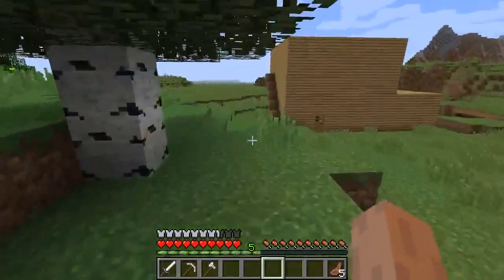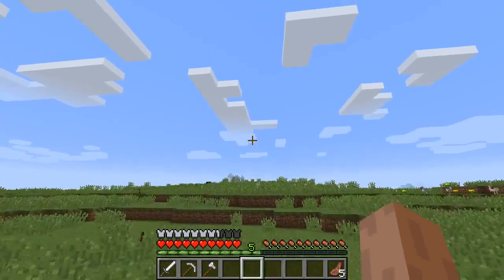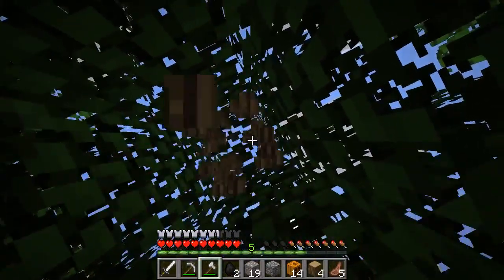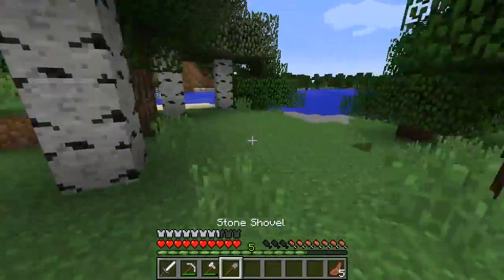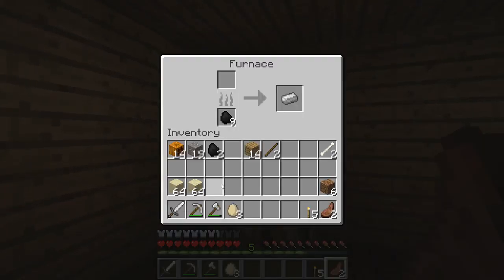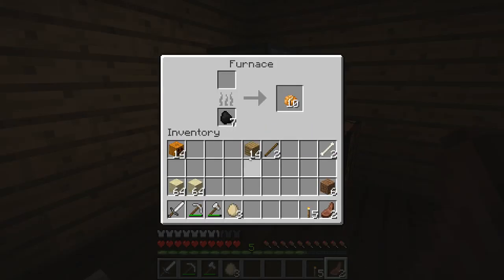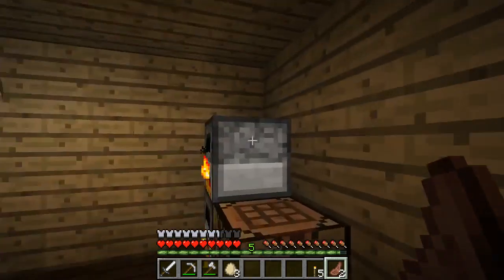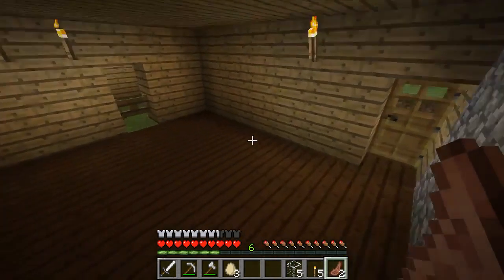toad valley #6 (sand)